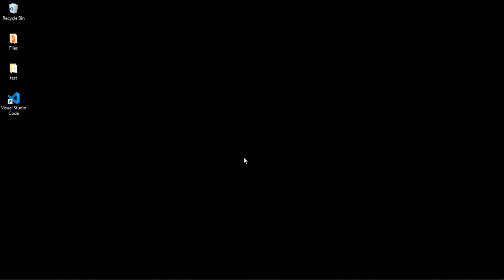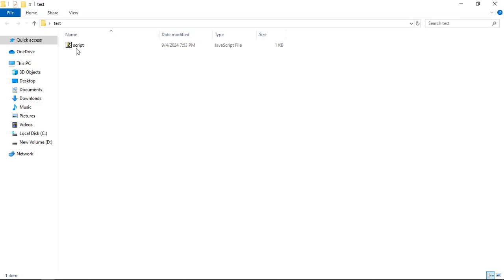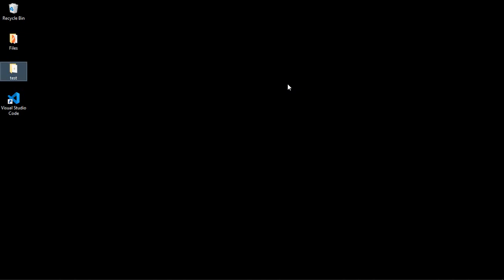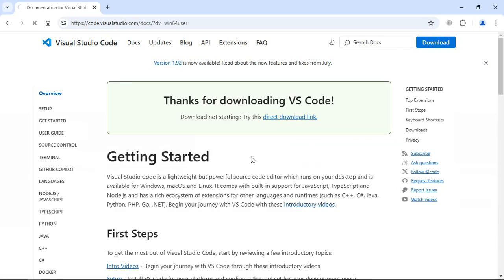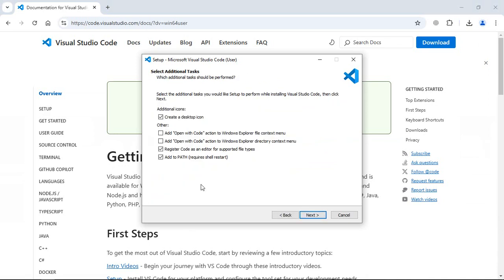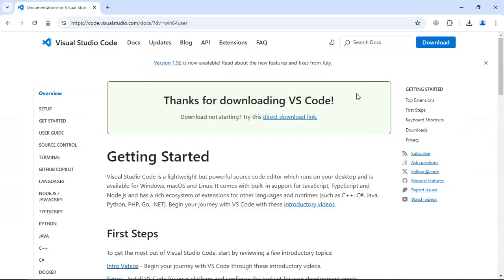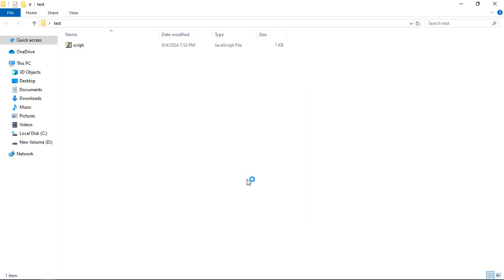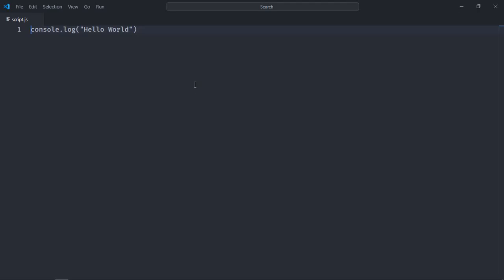How to Enable Open with Code in Visual Studio Code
In this video, you will learn how to enable open with code in visual studio code.  This will solve the issue of open with visual studio code not showing in the context menu. I hope you'll like the video and leave your feedback and suggestions for future video tutorials.

0:00 Missing Open with Code
0:28 Reinstall Visual Studio Code
1:21 Open with Code Enabled